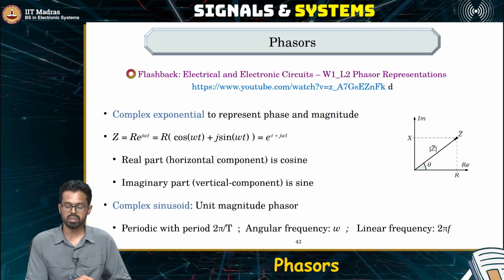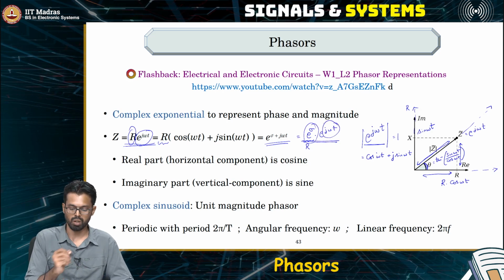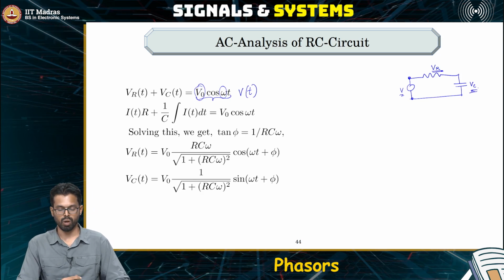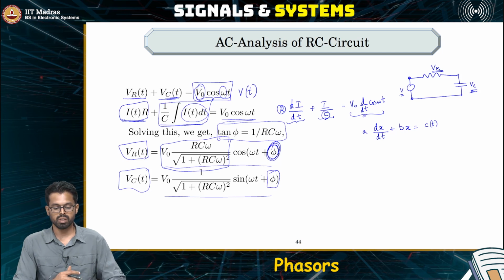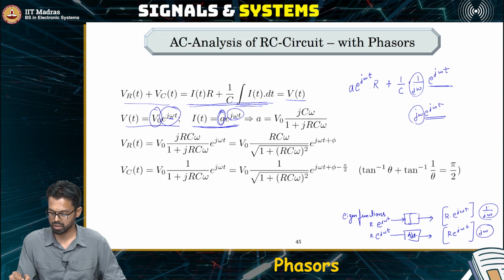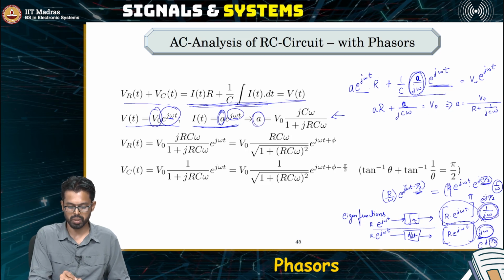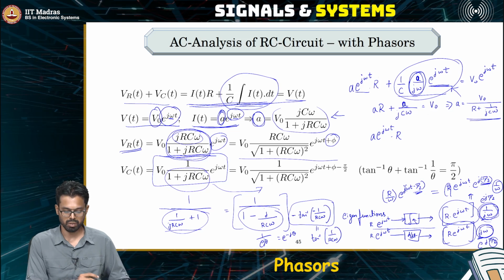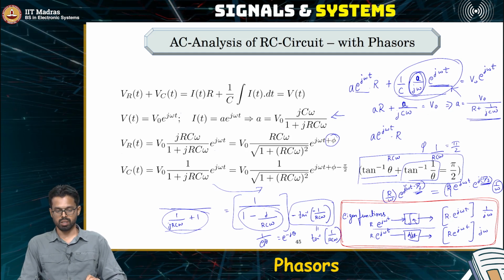W2_L5_Phasors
Video Overview
 This lecture explains how to use phasors to analyze circuits particularly an RC circuit with an AC voltage source. We compare phasor analysis with traditional differential equation methods highlighting the simplification and efficiency gained by using complex phasors to determine voltage and phase relationships in AC circuits. Learn how to apply phasors to easily calculate voltage across resistors and capacitors.